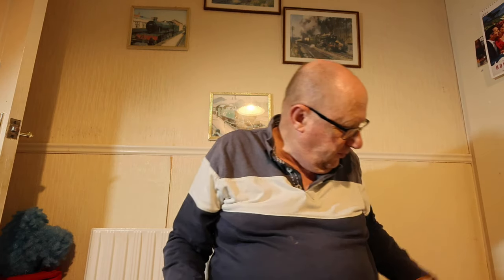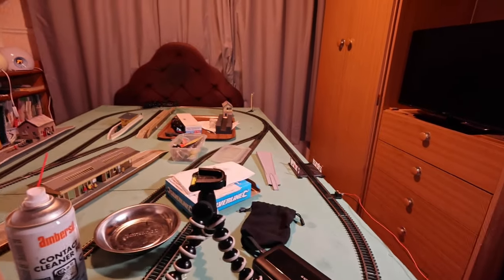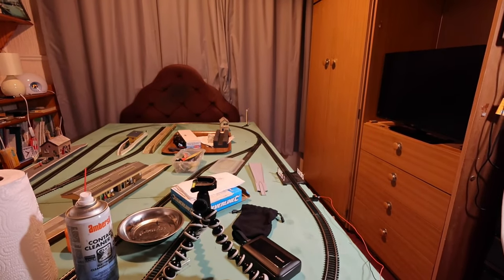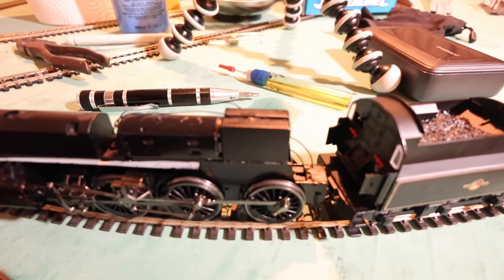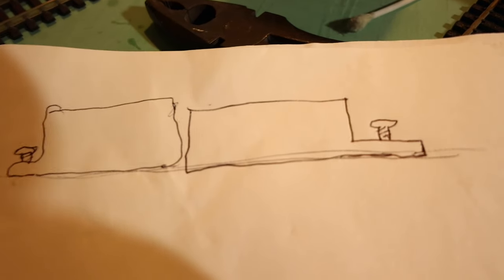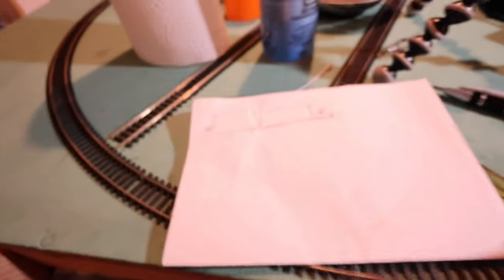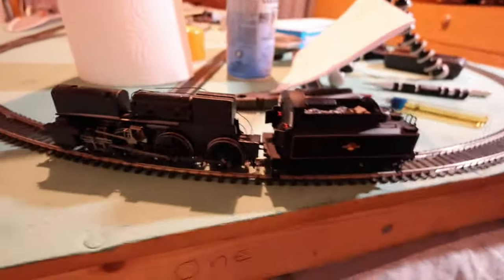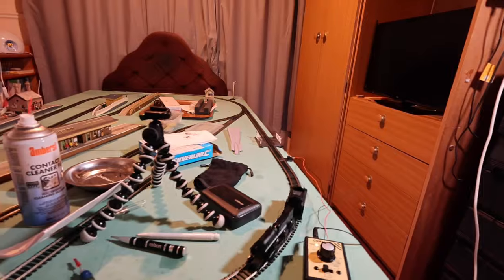Hornby R2715 Standard Class 4 Jerky Running Repair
My latest locomotive turned out to be a very jerky runner. You will see how I cured this. I hope you find this useful. Regards Paul.